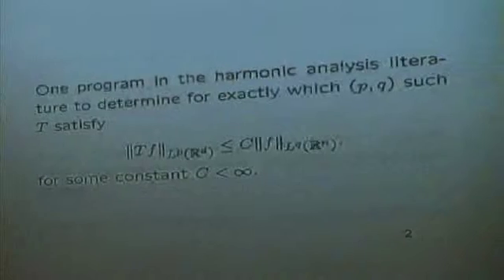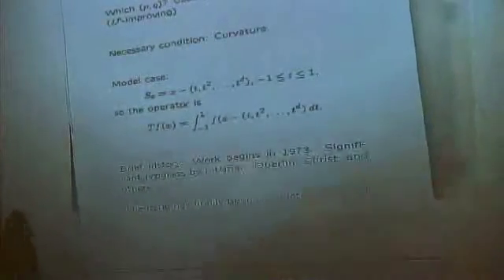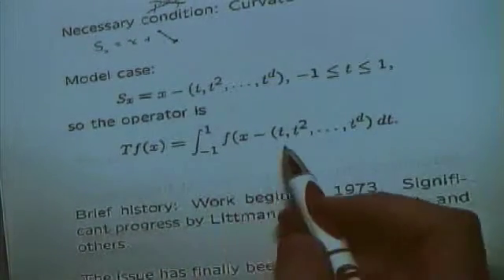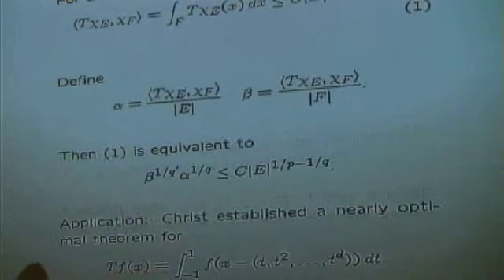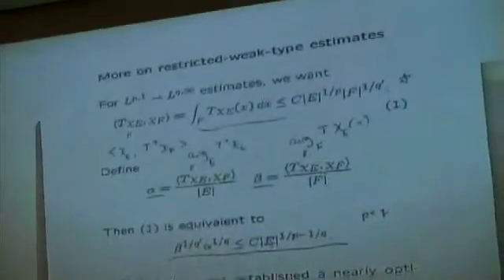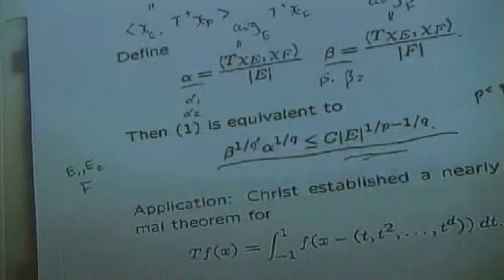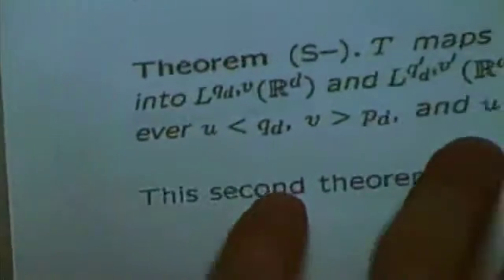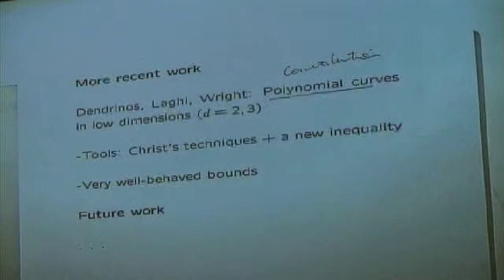SLS 2009 - 06 - Betsy Stovall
Contributing Speaker, Betsy Stovall (UC Berkley)
"Strong-type endpoint $L^p \to L^q$ estimates for certain generalized Radon transforms"